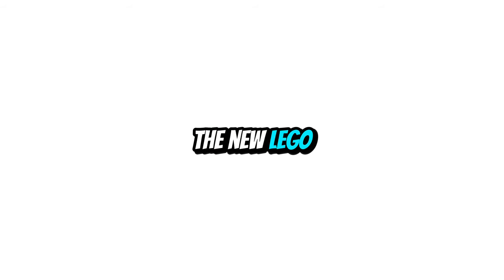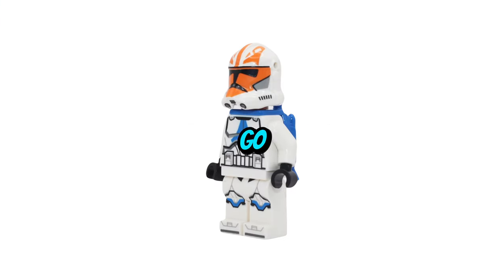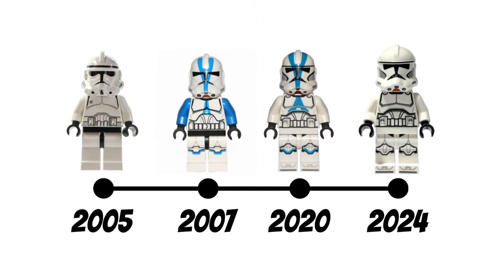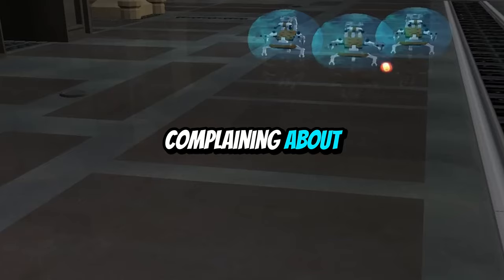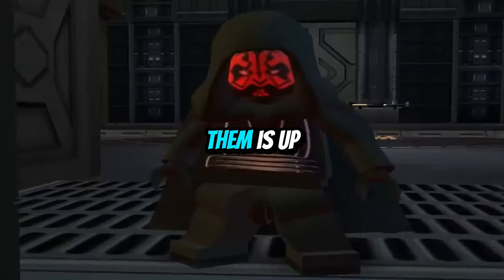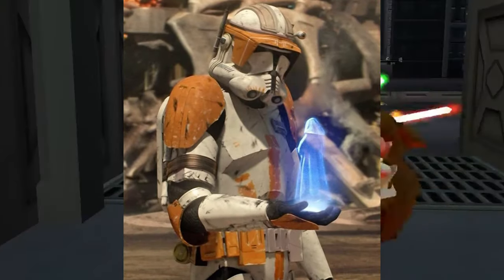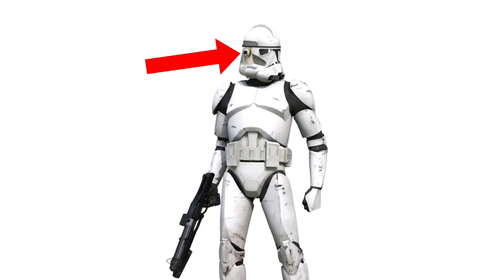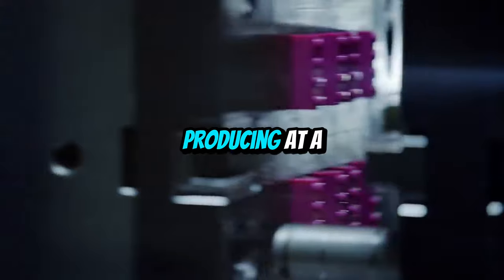Why Lego Helmet Holes Exist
In this video, I will explain why Lego helmet holes exist. It's been a huge question in the Lego Star Wars community ever since Lego came out with these new clone helmets and in this video, I'll answer it. I know these Lego Clone Helmet holes are a touchy topic in this Lego Star Wars community however in this video I do my best to answer the topic.

Leave us feedback in the comments to help improve our videos!